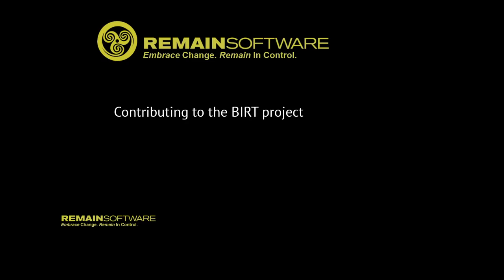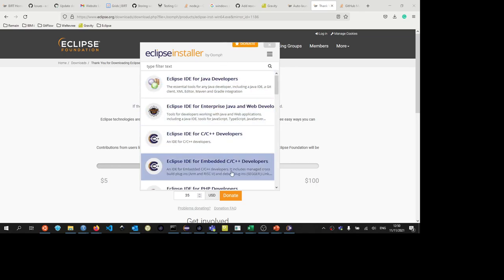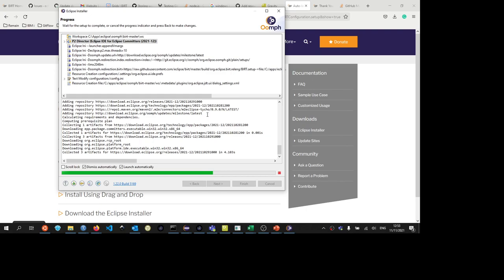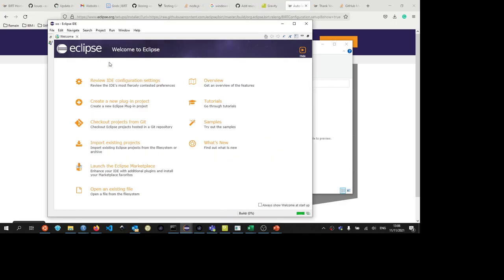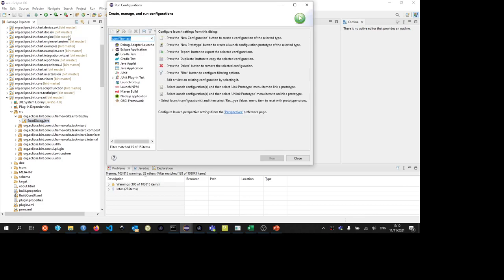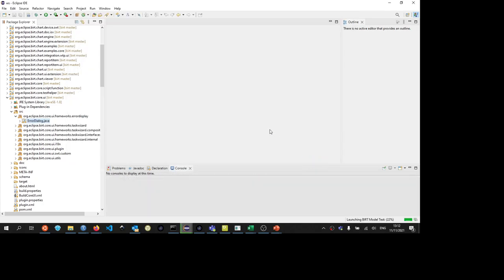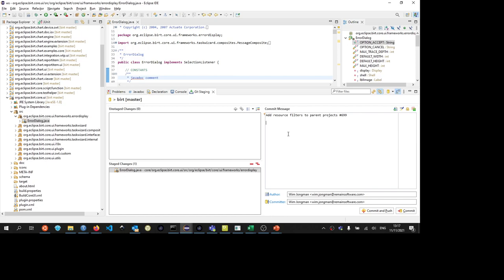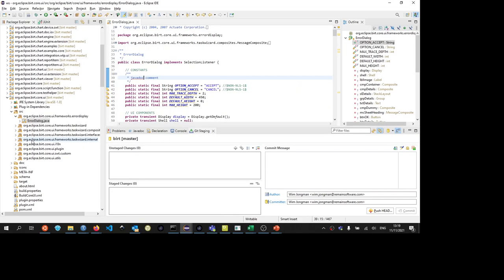Contributing to the Eclipse BIRT project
This video explains how you can set up your development environment to contribute to the Eclipse BIRT project.

00:00 Intro
00:40 Fork the main BIRT repository
02:00 Download the Eclipse Installer
03:10 Start Installation
05:20 Start Eclipse
05:50 Automatically configure the development environment
09:00 Running BIRT with your changes
12:00 Running Unit Tests
14:00 Making and pushing a change
16:00 Creating a Pull Request